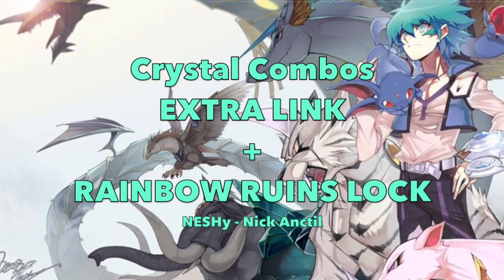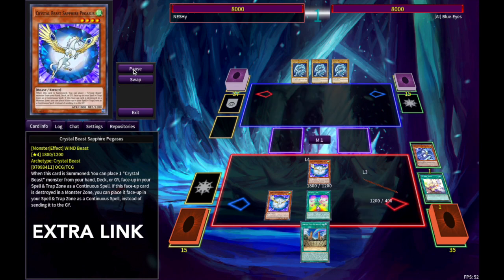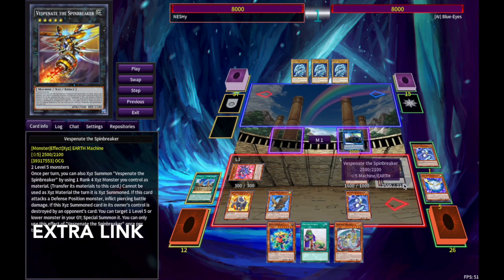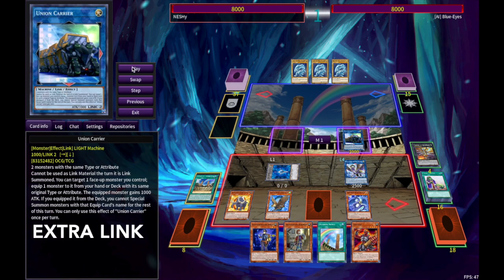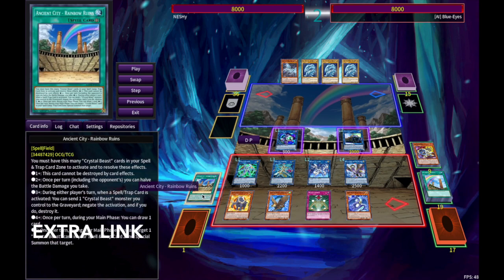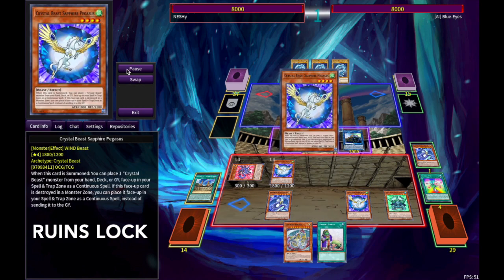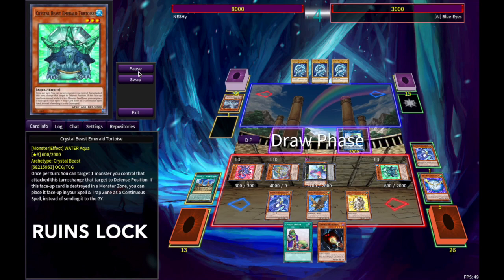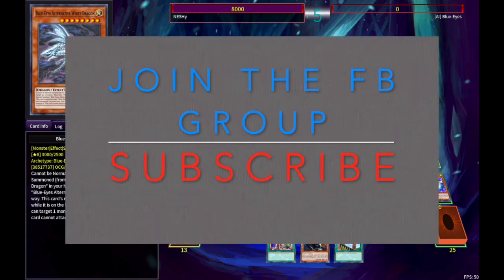EXTRA LINK CRYSTAL BEAST Rainbow Dragon | Rainbow Ruins Lock | Insane Combo!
Bet you didn't think you would see something like this! Crystal Beasts have the potential to make some powerful plays and tap into some strong engines. Check back in next week to see how Kwanzie and I optimize it!